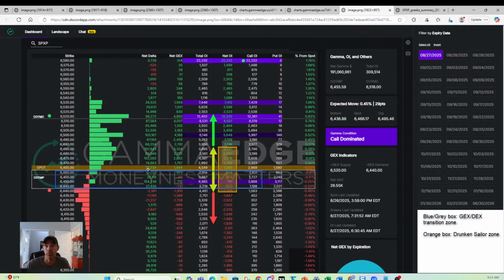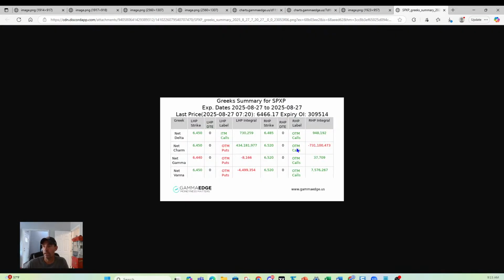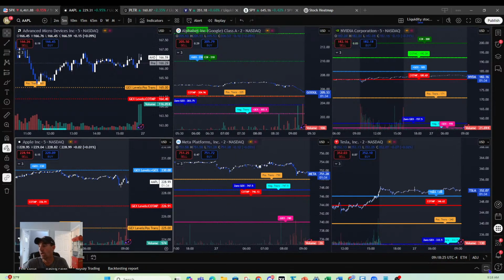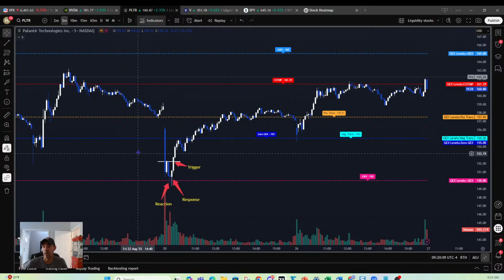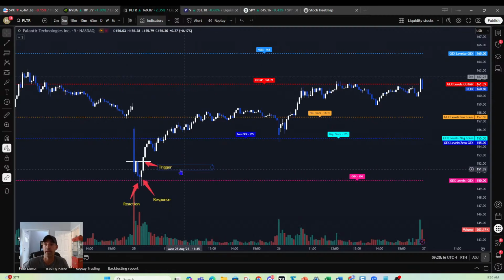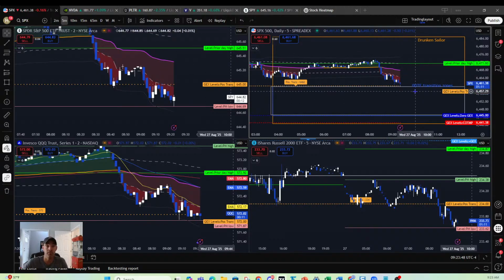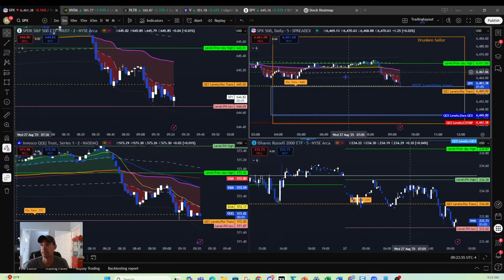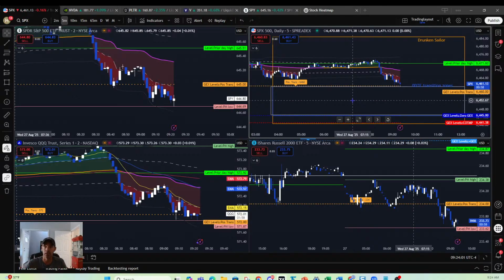SPX Premarket Prep (08.28.25)